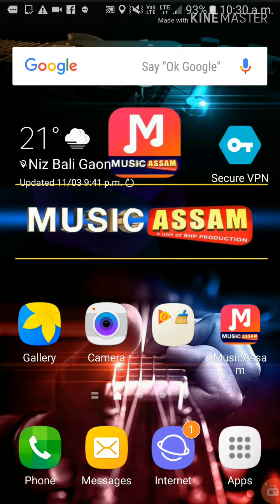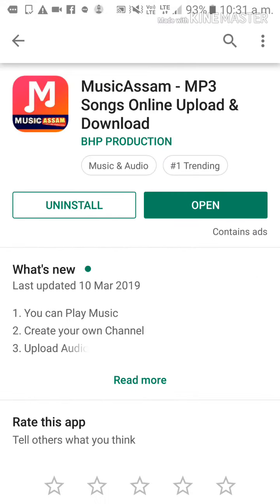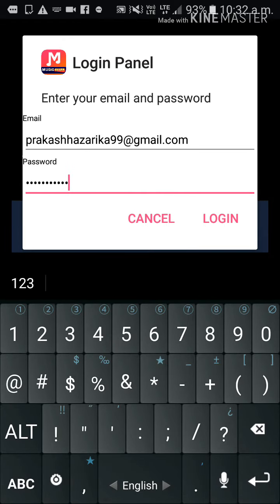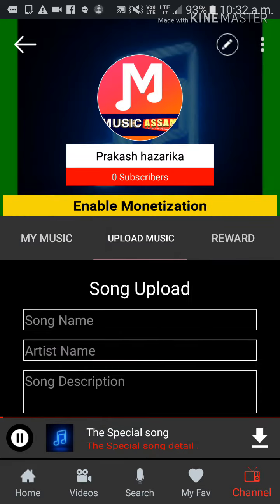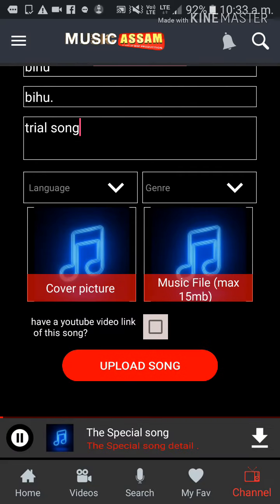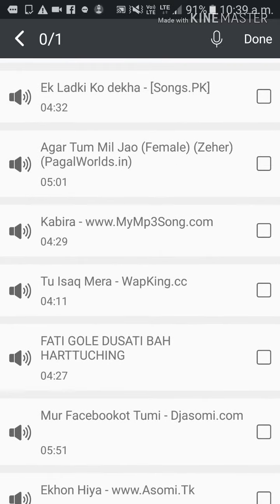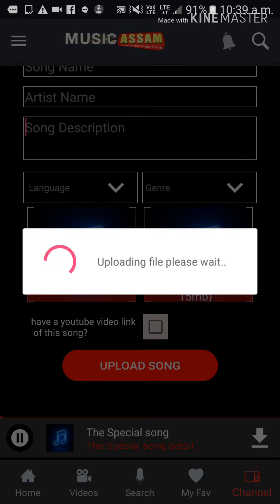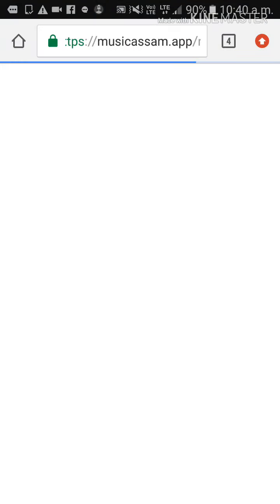Musicassamapp Assamapp earnapp assamesevideo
musicassam app||assamese music||assamese music app||musicassam,assam new apps||earning apps||assam earning apps|| musicassam app 2019
MusicAssam Application link
Prakash hazarika